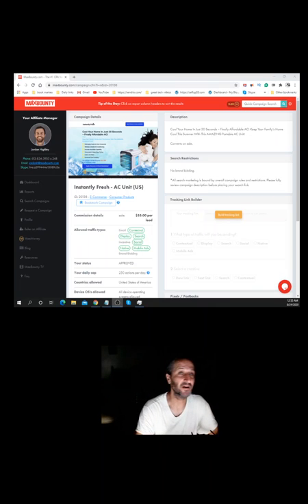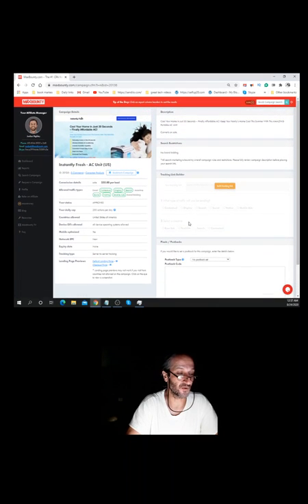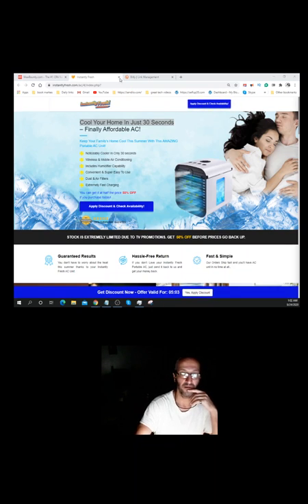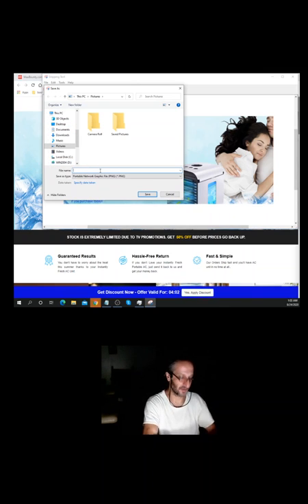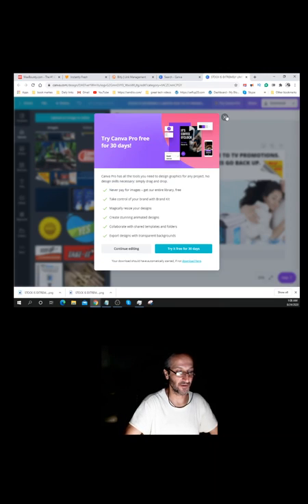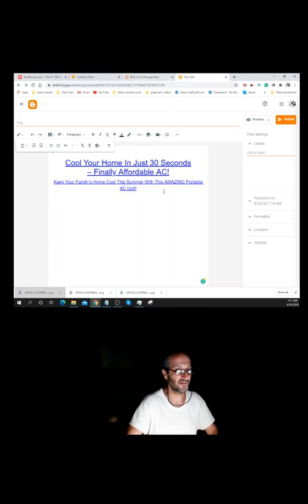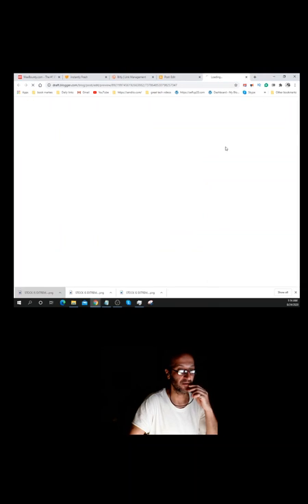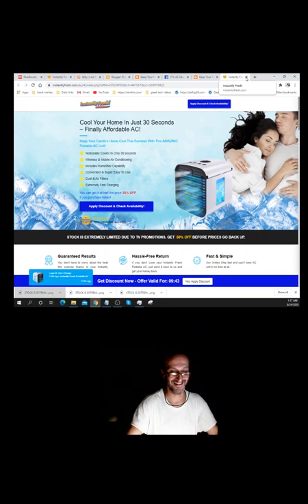how to make money with maxbounty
“Most people never pick up the phone. Most people never call and ask. And that’s what separates sometimes the people who do things from those who just dream about them. You got to act. You got to be willing to fail. You got to be willing to crash and burn. With people on the phone with starting a company, with whatever. if you’re afraid you’ll fail, you won’t get very far.”

💍and that's what separates the rookies from the pros